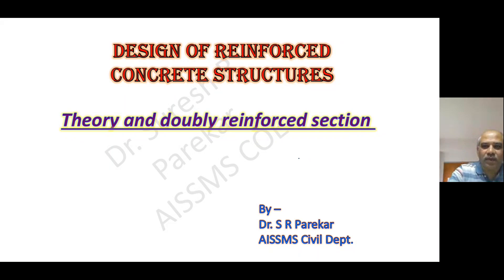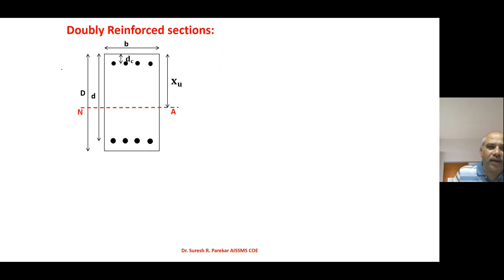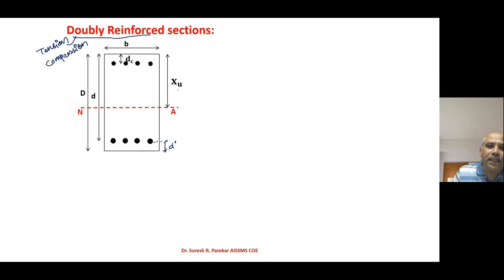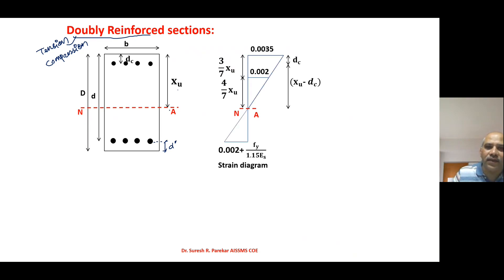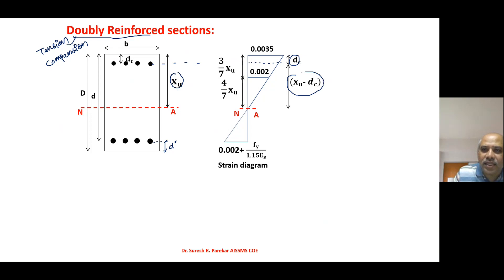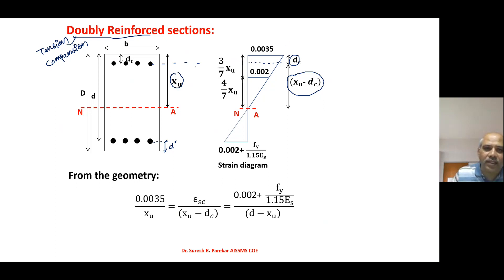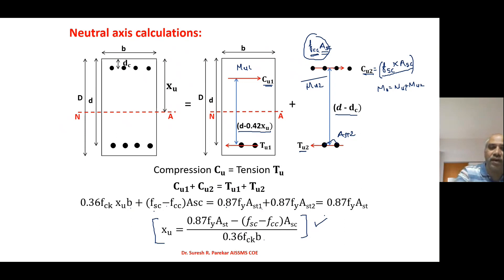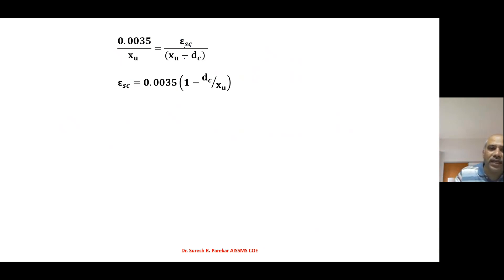Insem Exam DRCS Revision 2